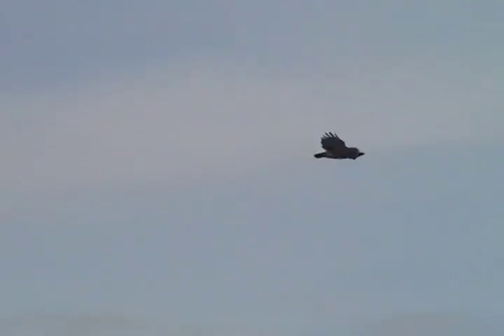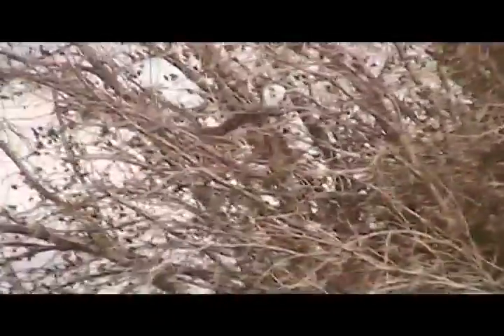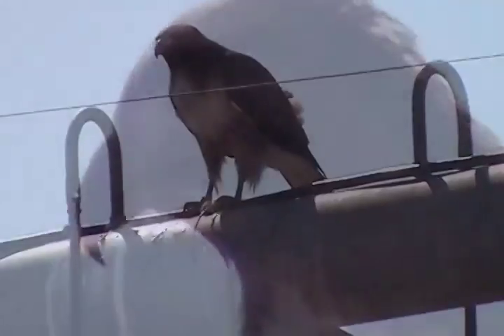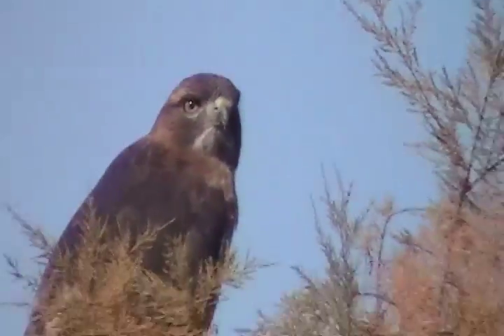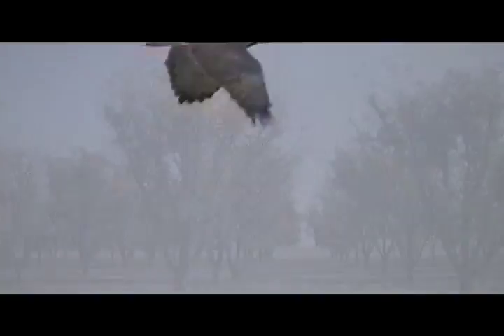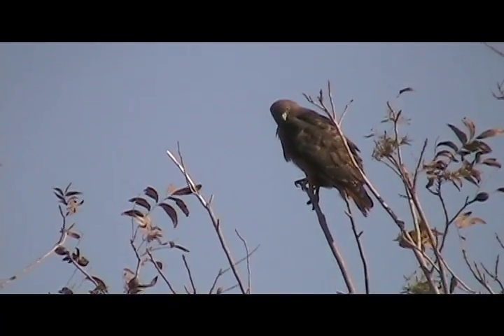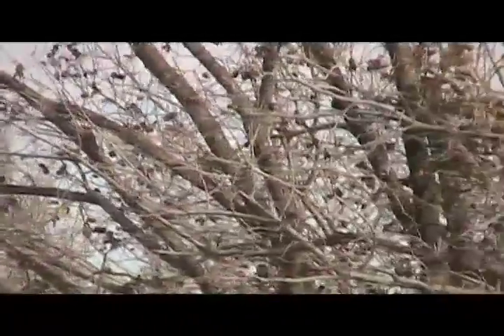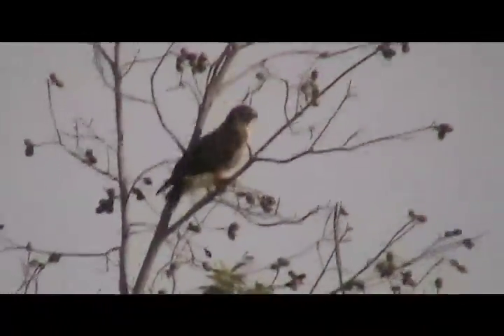Hawks and Falcons of the Arizona Sonoran Desert, Part 1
Hawks and Falcons of the Arizona Sonoran Desert, Part 1, features our wondrous Red-Tailed Hawks who are here all year around.  Part 2 features rare and less common hawks typical to the area, falcons, and our seasonal migrating visitors.  These videos contain great background music, educational narration, and a variety of wild birds of prey in their natural settings in the Sonoran Desert of Arizona.